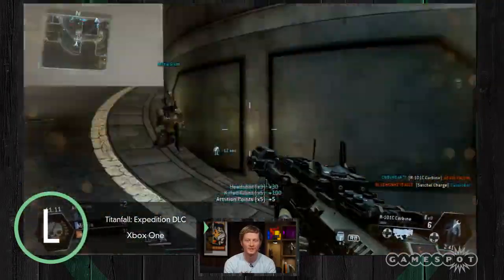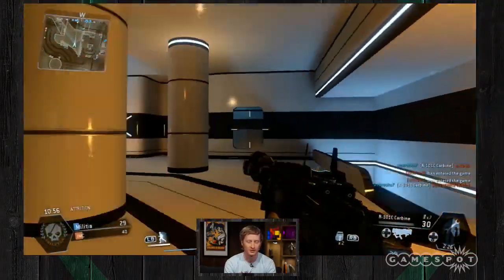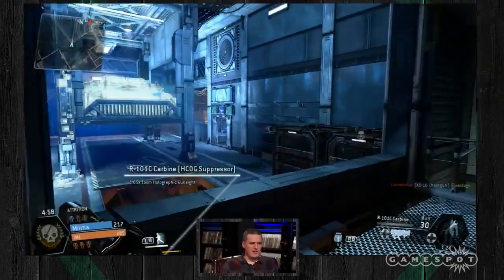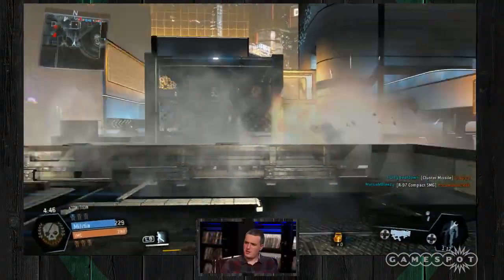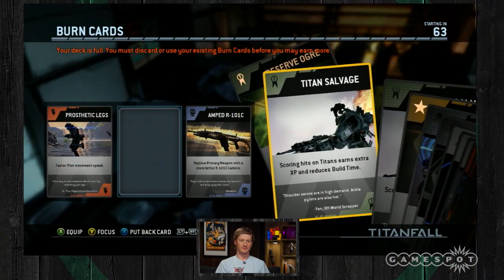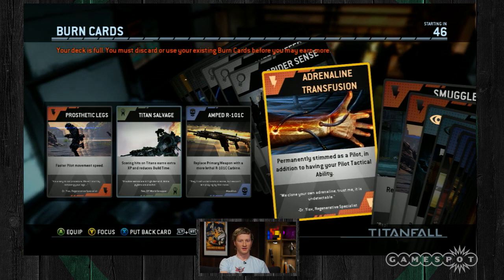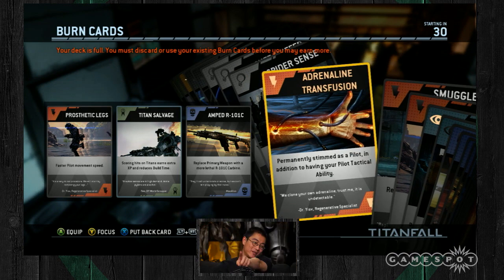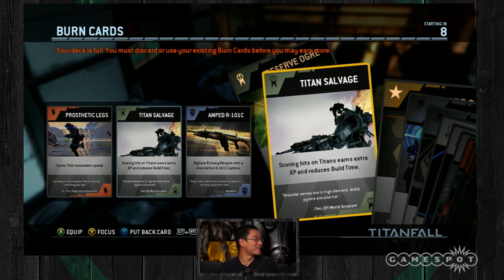Should you buy Titanfall's first DLC? - The Lobby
Titanfall's first DLC pack, Expedition, only has three new maps. So is it worth picking up? Chris, Benito and Danny investigate.

Follow Titanfall at GameSpot.com!